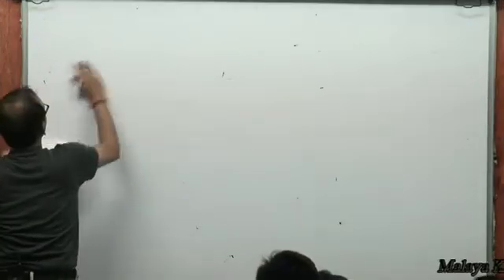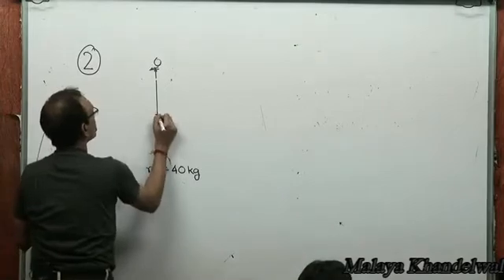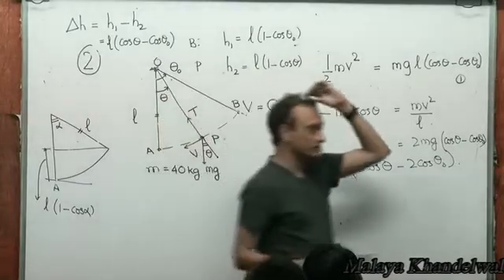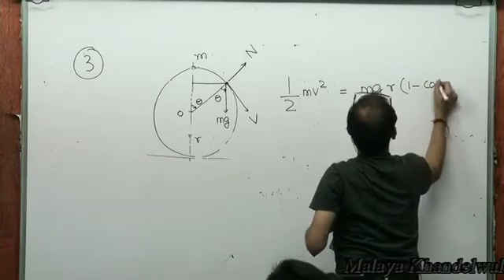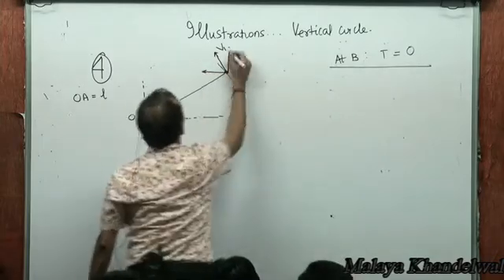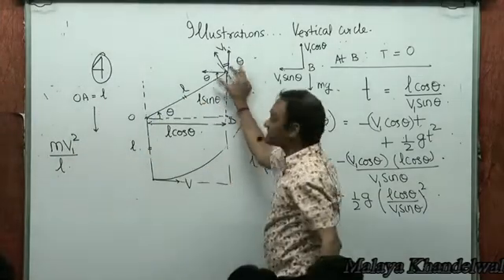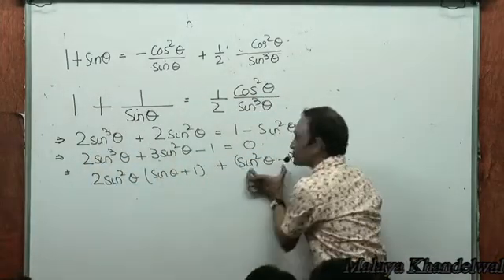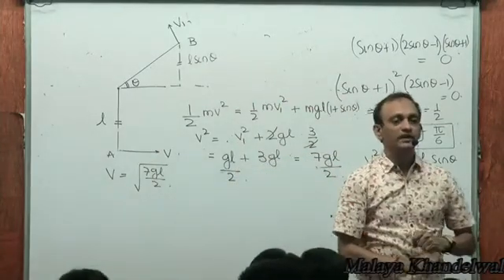Dynamics of a vertical circle (part b) illustrations for JEE/NEET